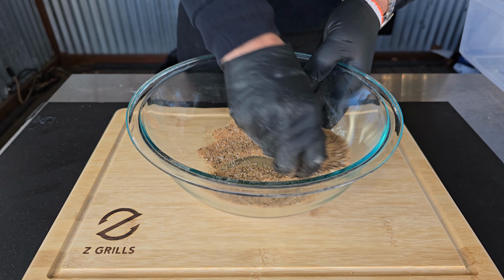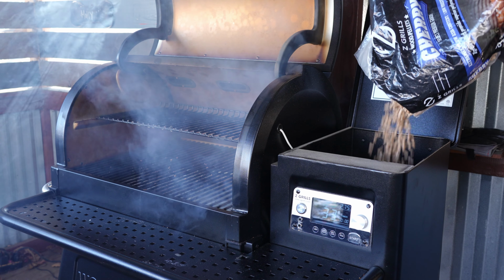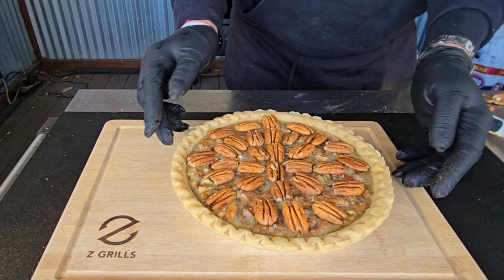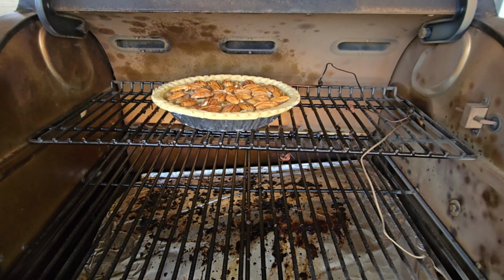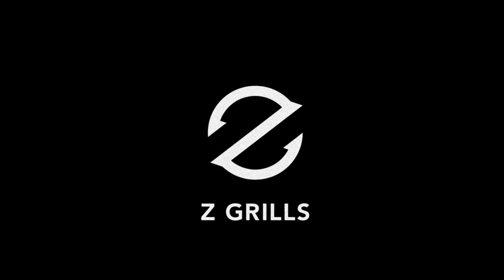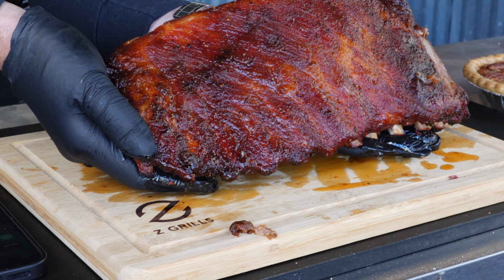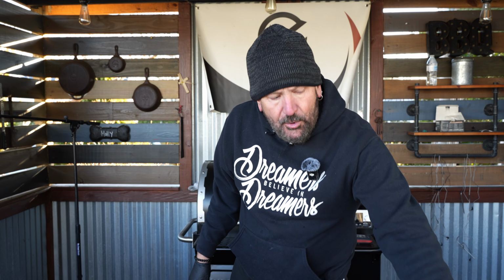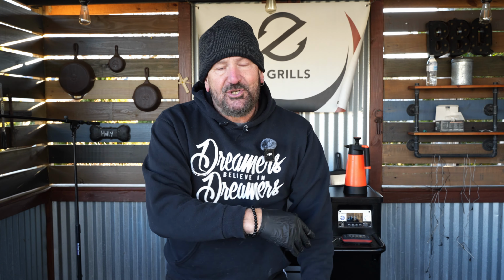Smoky Ribs & Homemade Pecan Pie on Z Grills | Taste the Smoke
Unlock the full potential of your Z Grills with this dual delight tutorial featuring smoky ribs and a scrumptious pecan pie! We start with a spicy rub for the ribs, smoking them to perfection at 250°F before a buttery wrap brings them to tender glory. Then, we mix it up with a sweet adventure, baking a classic pecan pie right on the grill. Both dishes showcase the versatility of the Z Grills Multitasker 7052B, making it your go-to for both savory BBQ and sweet treats. Don’t miss out on these techniques to impress at your next cookout.

📌 Try this recipe and tag us with your creations!
Find more people who are using Zgrills wood pellet grill, join Z Grills Official group NOW!

Z Grills, Easy Grill, Easy Life!
Z GRILLS is a U.S.-based brand that has been making grills and smokers for over 30 years. Crafted by the manufacturer who built grills for top leading brands – now bringing that same quality directly to you. In the same price range, we offer a larger cooking area, thicker materials, and more features. With over 650,000 pellet grills sold and 85 million cooks made, Z Grills is committed to providing customers with high-quality pellets at affordable prices. Buy quality pellet grills direct from the people who made them.